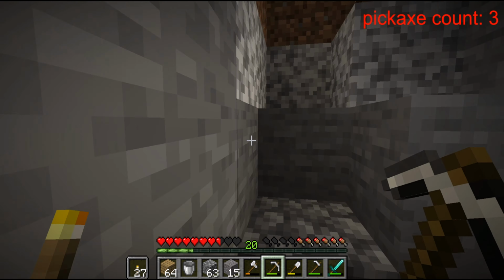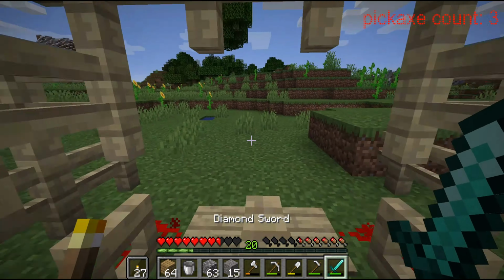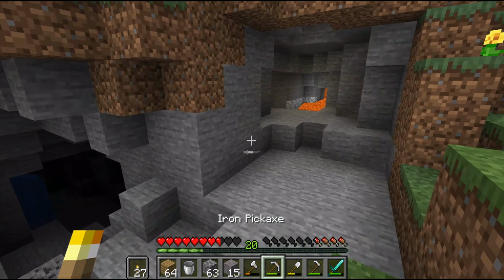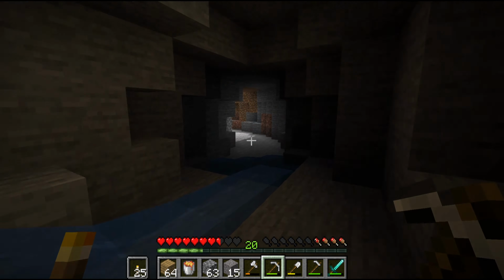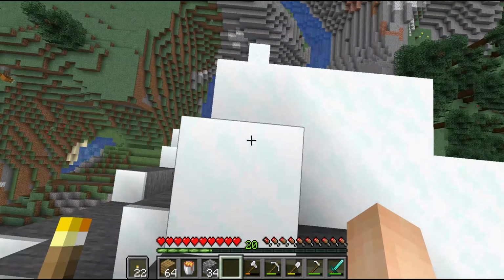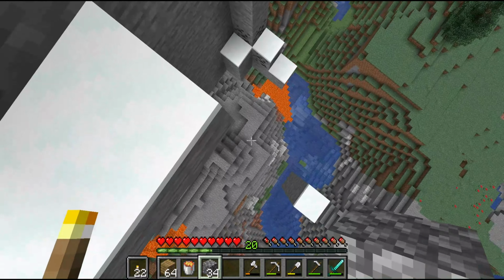Underground base,mountain and crazy zombie?| minecraft gameplay #2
Hopefully the audio is better,but other than that,hope you enjoy.